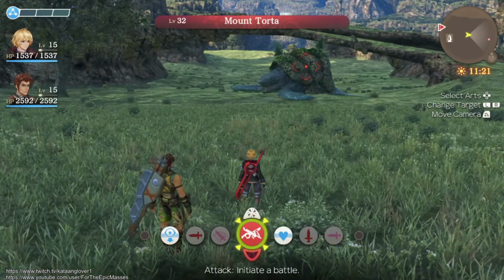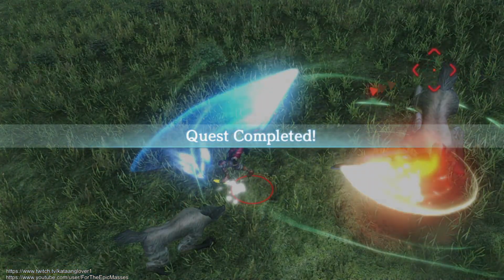Xenoblade Chronicles: Definitive Edition Ep. 10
The struggle of Man vs. Machine and the unraveling mysteries of two big robots.